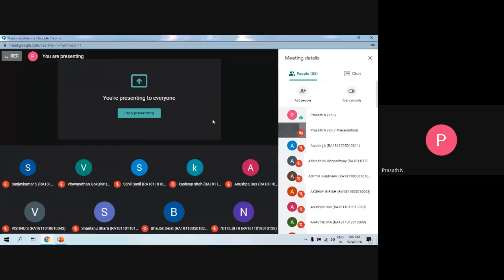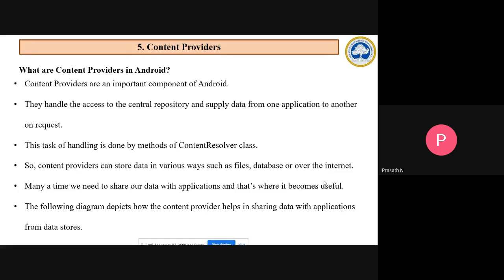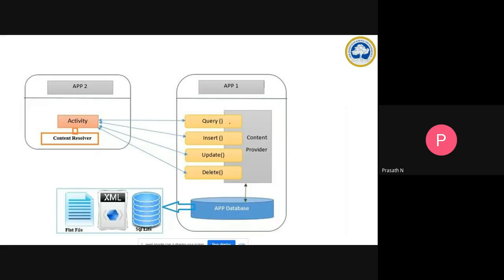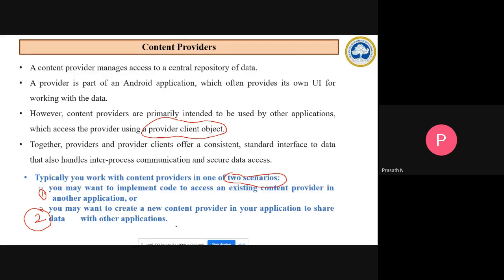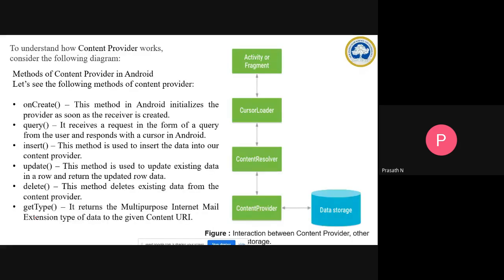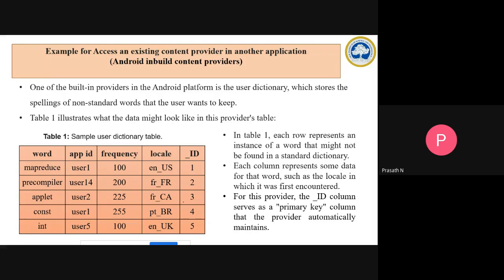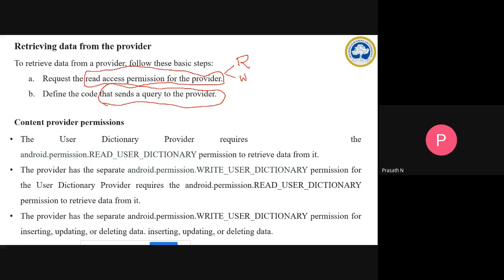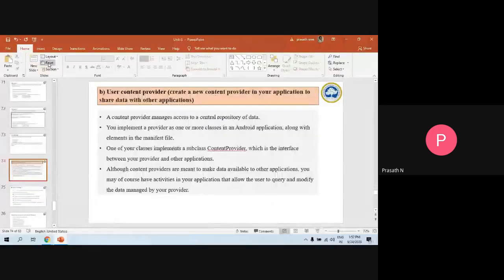Android : managing data using SQL